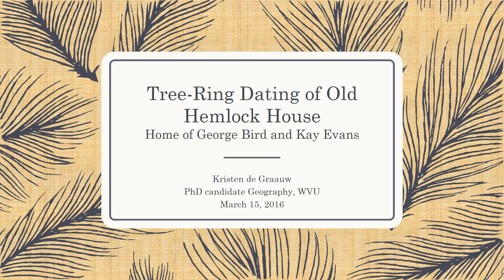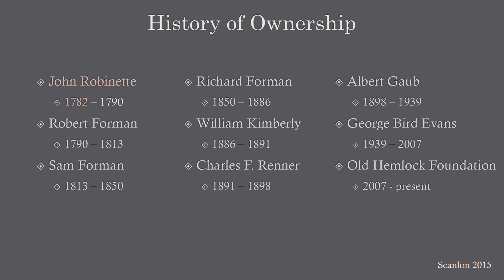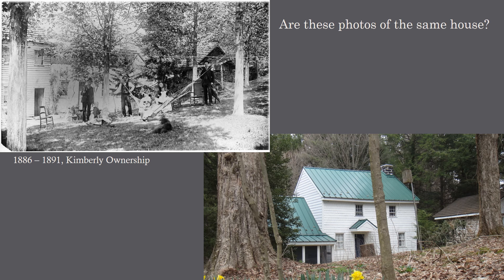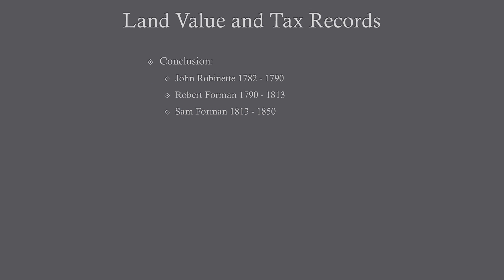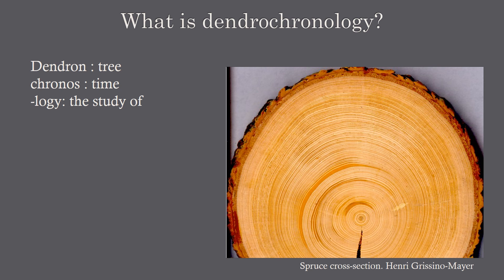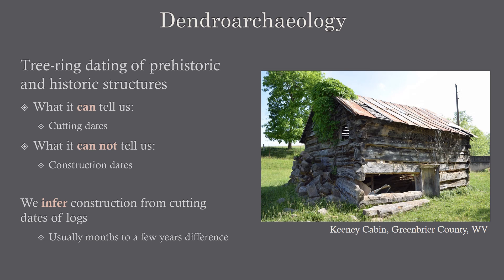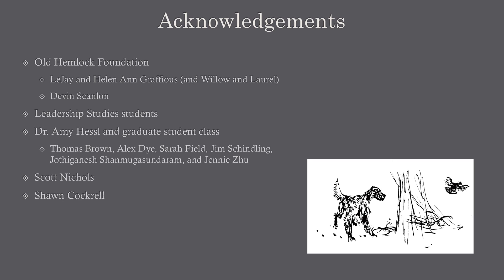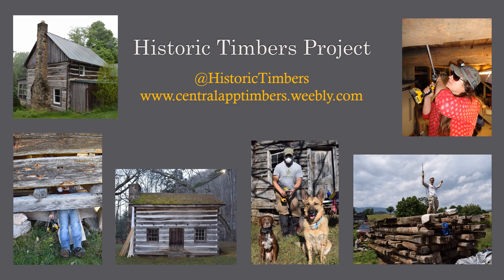This Old Cabin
Home of acclaimed hunting author and dog breeder George Bird Evans, Old Hemlock's legal paper trail dated back to the Revolutionary War, but the exact construction date long remained unknown.  The above presentation shows how that missing date was determined by WVU PhD candidate Kristen de Graauw using the practice of dendroarchaeology, the dating of wooden structures by measuring tree rings.

and

Old Hemlock Foundation
17098 Brandonville Pike
Bruceton Mills WV, 26525